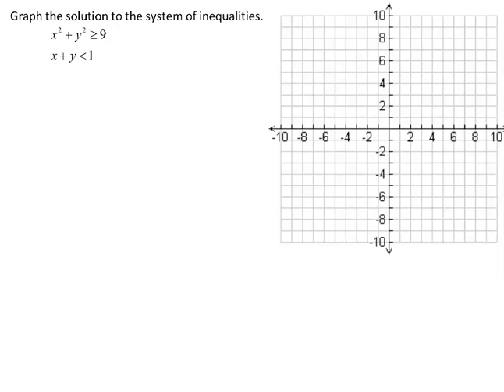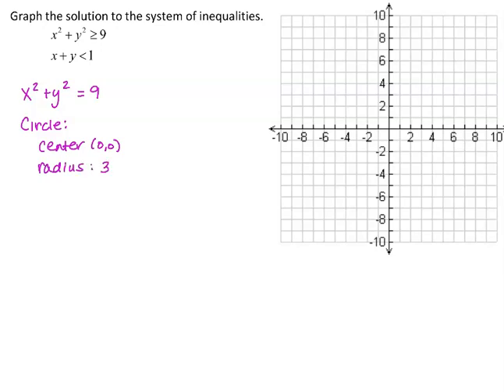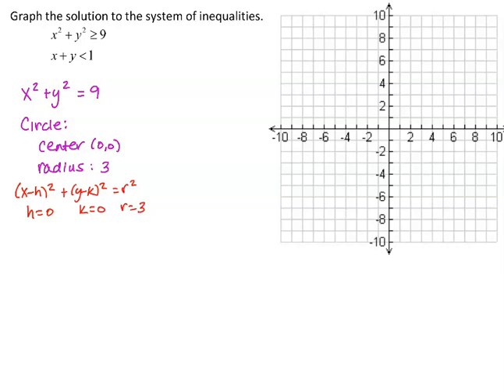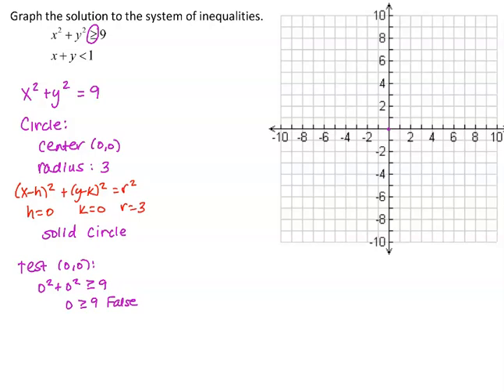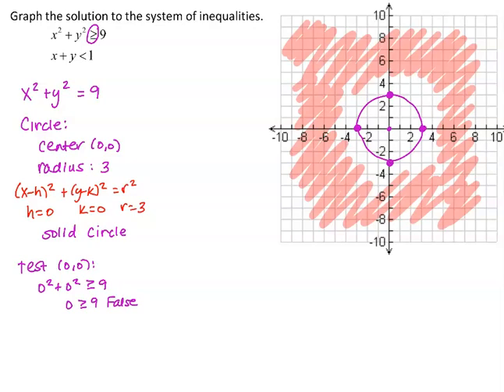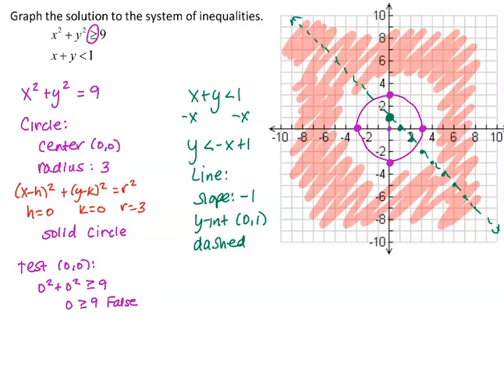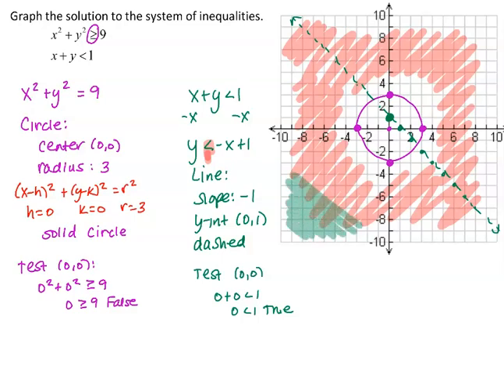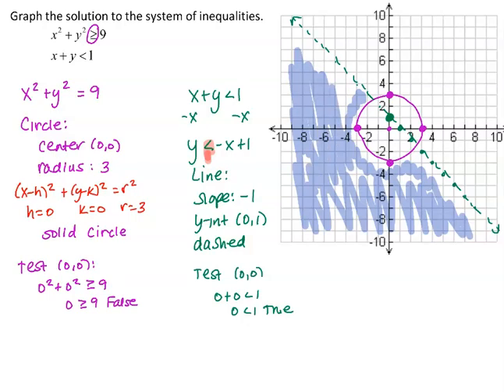MATH 115 Section 5.3 Ex.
Solving system of non-linear inequalities (circle and line)